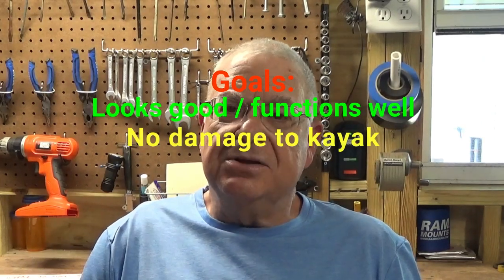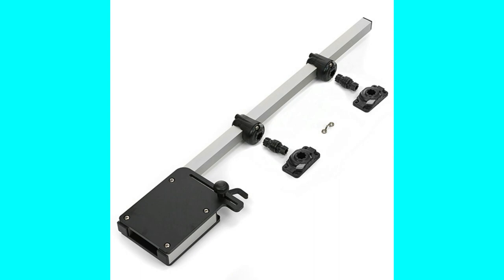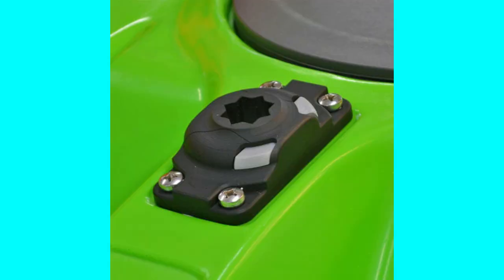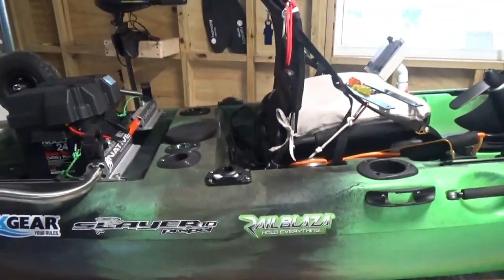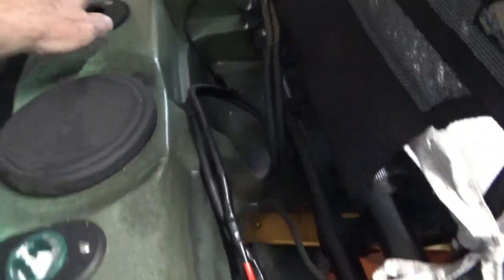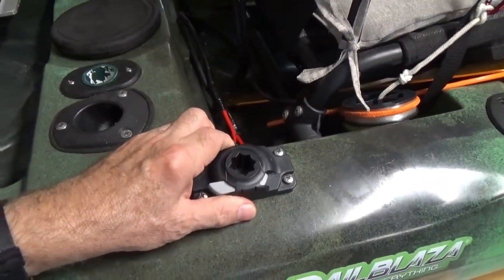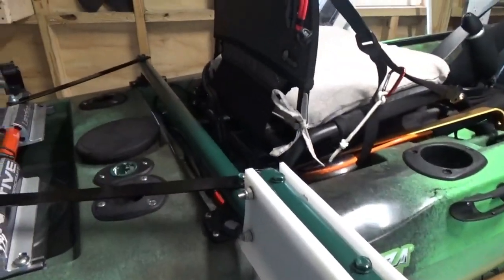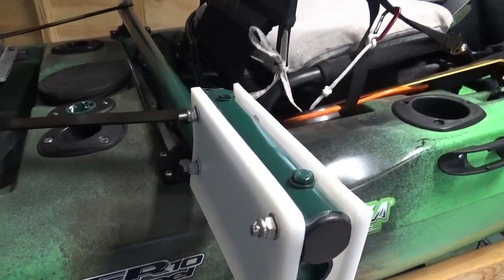VLOG #15 Railblaza style trolling motor mount for kayak Part 1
Adding a Railblaza style trolling motor mount to a kayak.  In part 1, this DIY project goes through all the steps of building the trolling motor mount and placing it on the kayak.  Part 2 covers the trolling motor and battery selection, battery box wiring and the PWM controller.